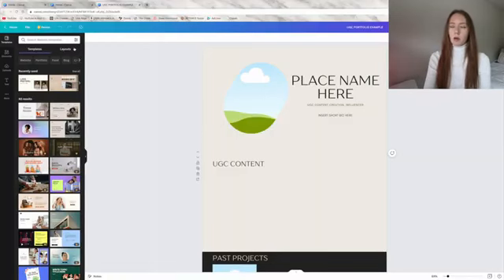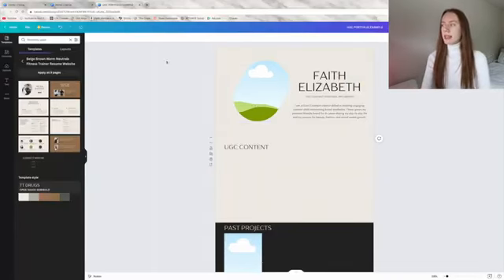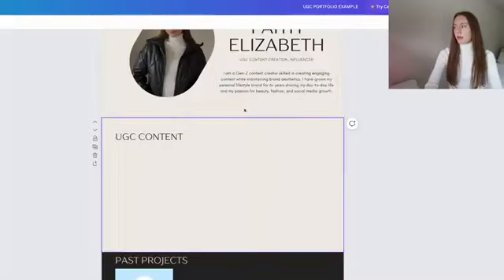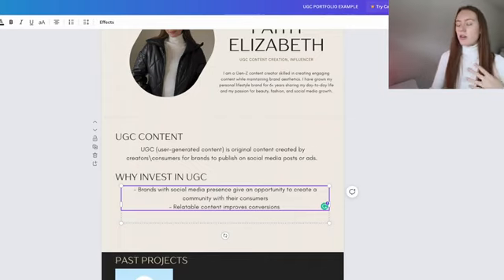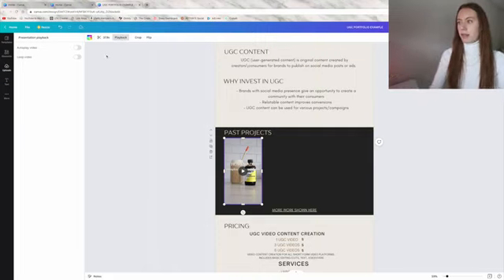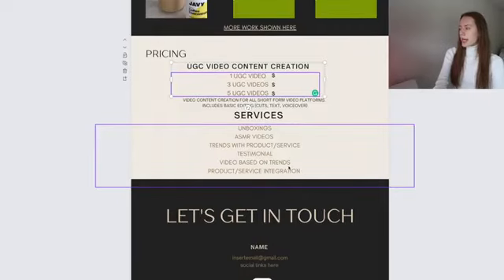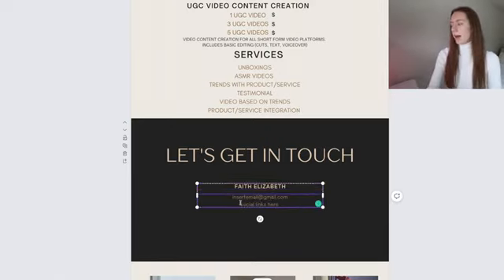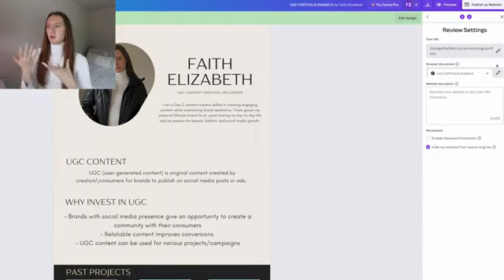Como Criar um Portfólio UGC usando CANVA! + Modelo GRATUITO de Introdução à Criação de UGC 2022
UGC Profissão do Futuro. Tutorial de uma americana de 21 anos que achei interessante postar. Para você ter legendas em Português, basta clicar na engrenagem do menu inferior à direita no vídeo. Legendas - Traduzir - e escolher o idioma.

Um dos PRIMEIROS passos para começar como criador de conteúdo UGC é construir seu portfólio. Este vídeo mostrará PASSO A PASSO como construir um portfólio UGC usando o Canva (NÃO patrocinado), o que incluir no seu portfólio e como enviar seu portfólio UGC como um site!

Olá pessoal!
Se você quer aprender a usar esse método UGC aqui no Brasil, clique no link a seguir para o Curso da Rafaela Chagas, uma influencer que domina o assunto

Clique, comente e compartilhe ! Me conte o que achou deste tutorial e traga sua dúvida.
Um ótimo dia e ótima semana pra você!

Créditos @faithelizabethvlogs